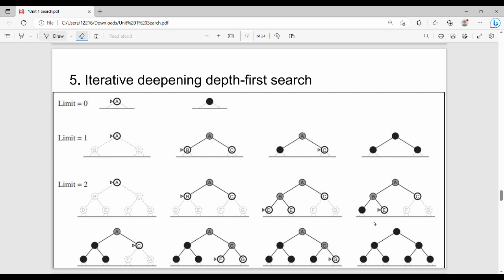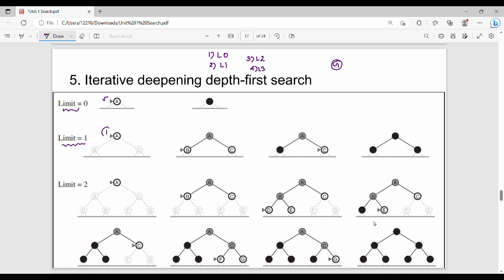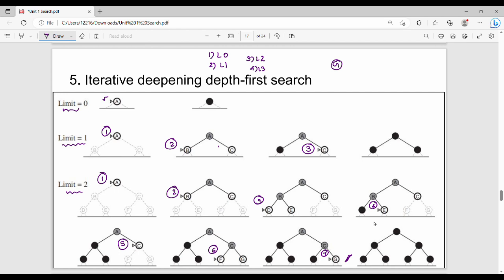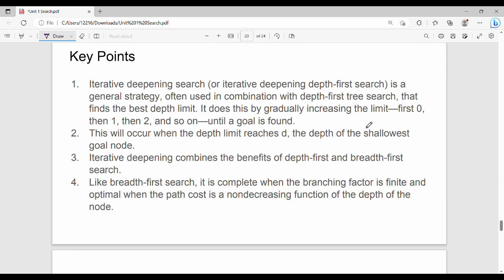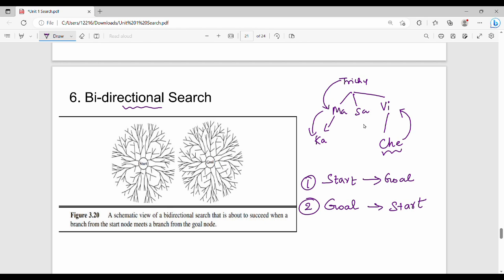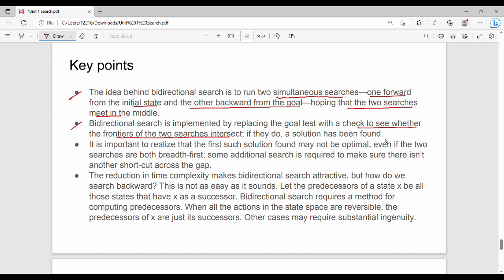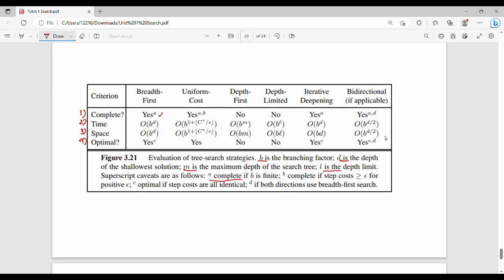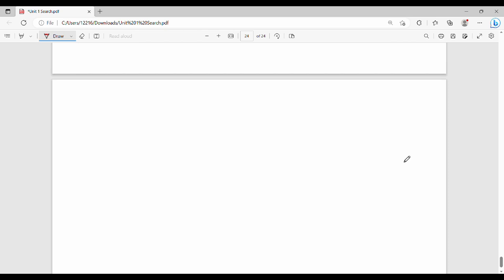1.8.3 Uninformed Search Algorithms Part 3 in Tamil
I have discussed about uninformed search algorithms.